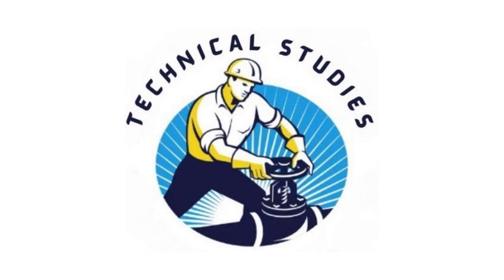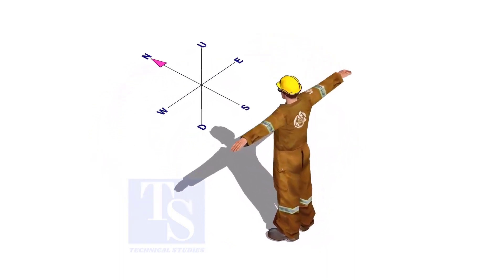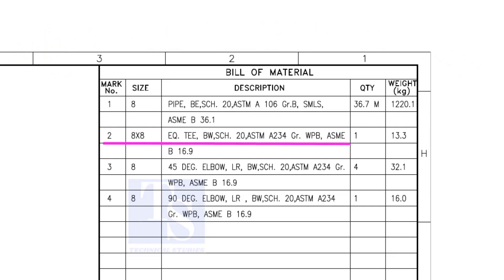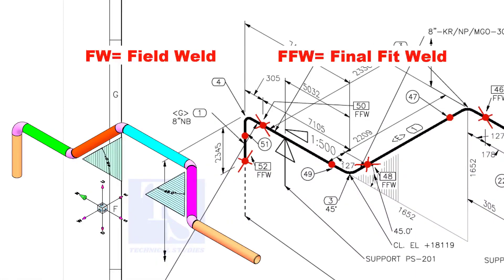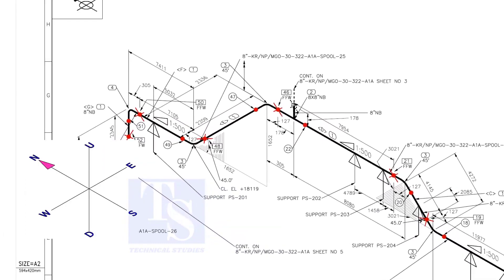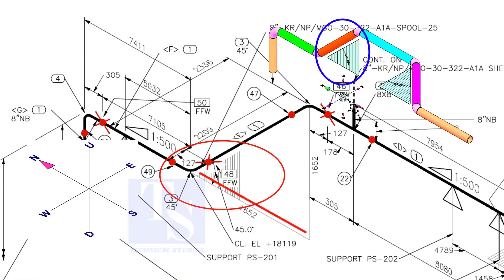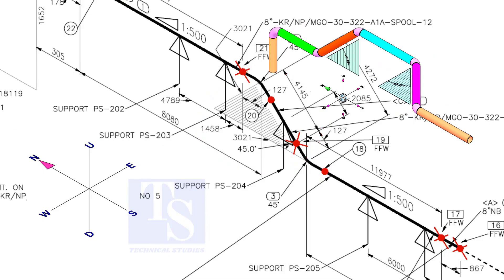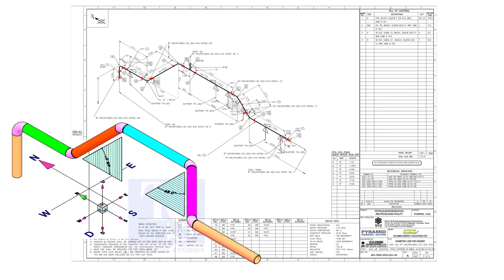How to Read Pipe- Vertical and Horizontal Rolling Tutorial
Pipe Rolling- Horizontal, Vertical, Slope Tutorial  @technicalstudies.
Electrical engineering
Fabrication group
FABRICATION LOVERS
Mechanical engineering
PIPELINE GROUP
Piping design
Piping engineer
Piping masters
PIPING SUPERVISOR/FOREMAN/ENGINEER
Piping world